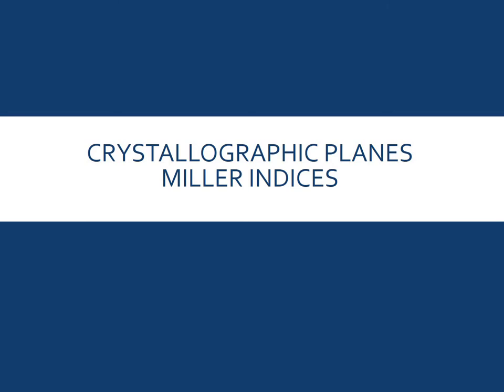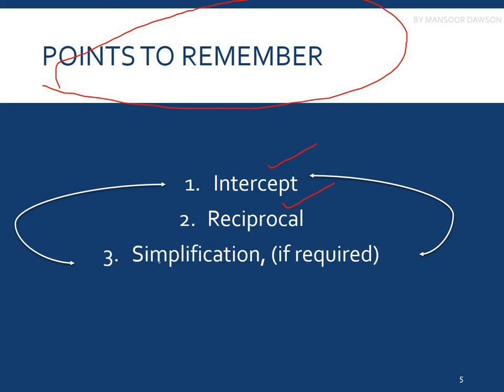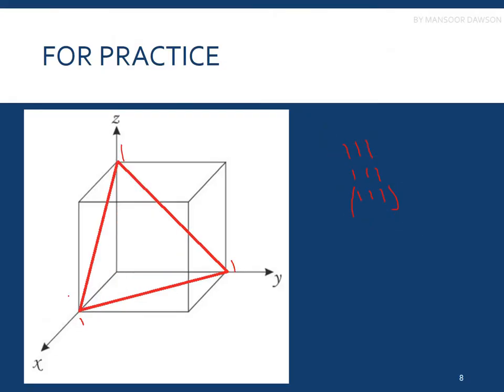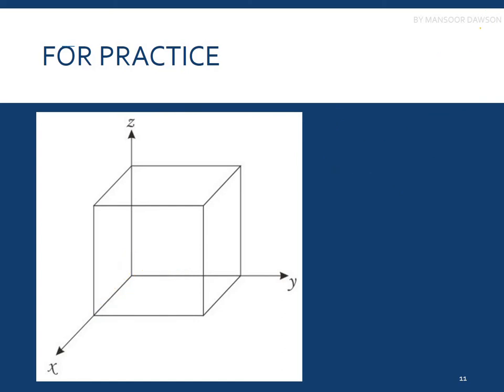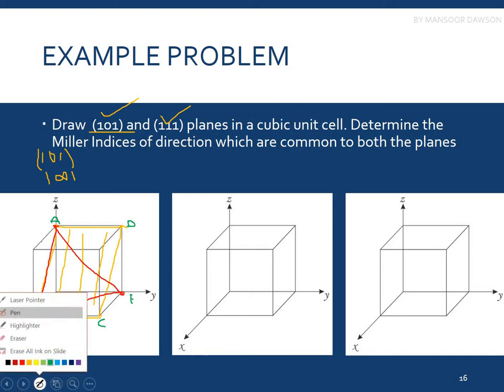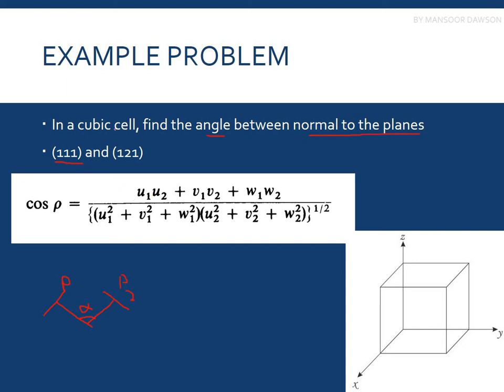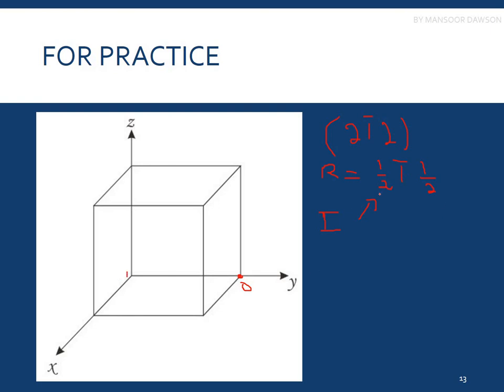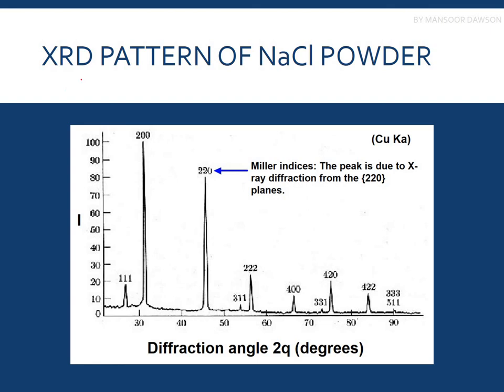Miller Indices of Crystallographic Planes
In this video you will learn:
1) How to draw miller indices of planes
2) How to identify a plane's indices